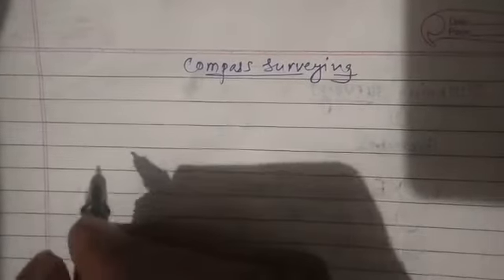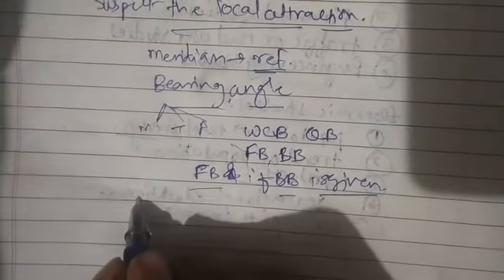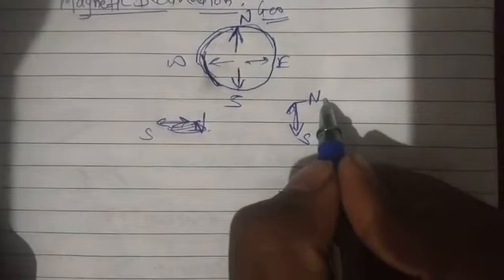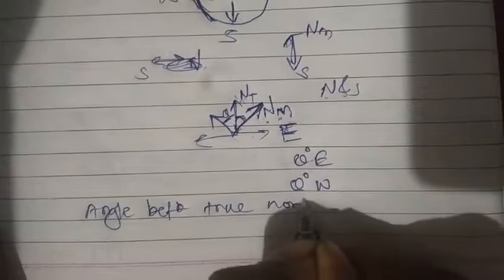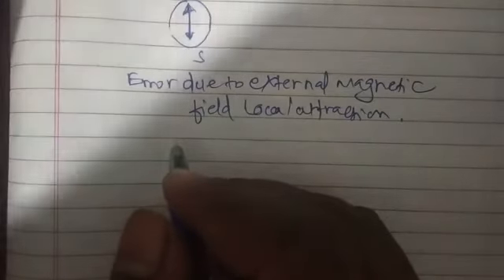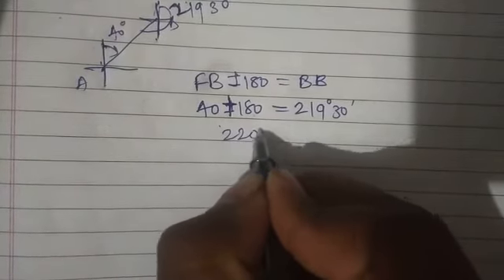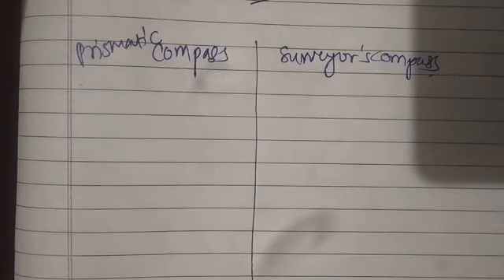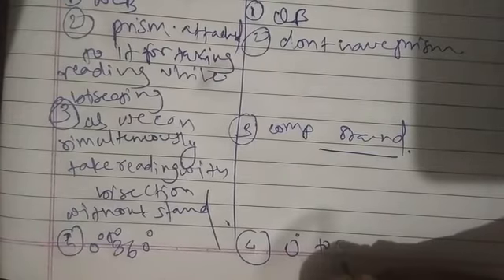Magnetic declination, prismatic compass and surveyors compass